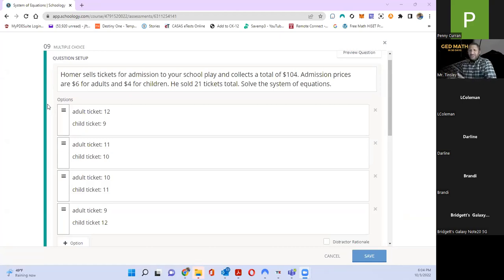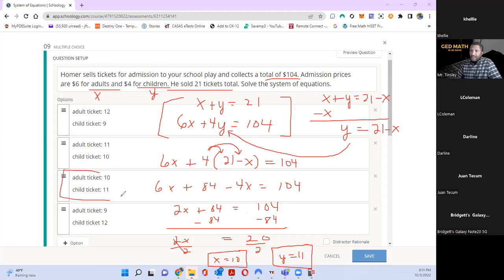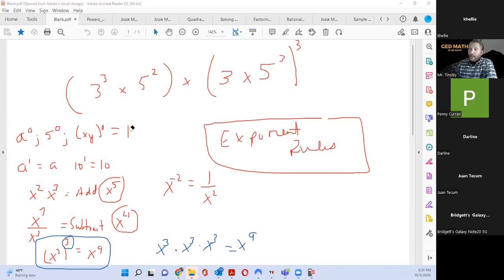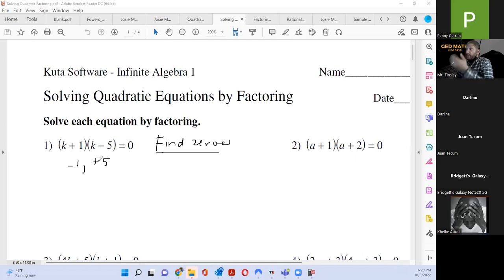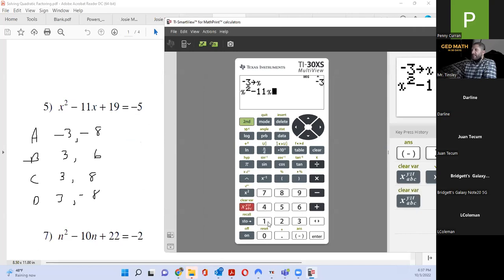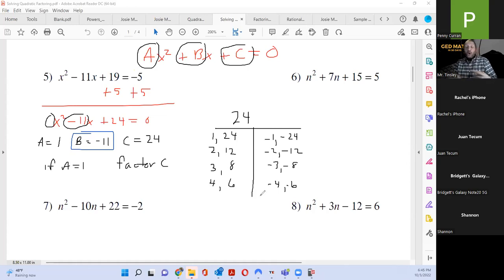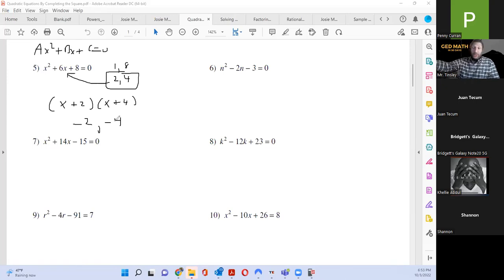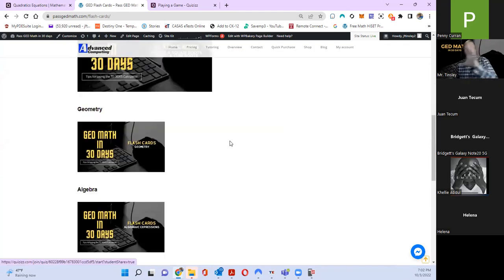GED Math Monday - 10/03/22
Facebook - Like and follow @GEDMathin30Days

Chapters
0:00 GED Math Monday 10032022